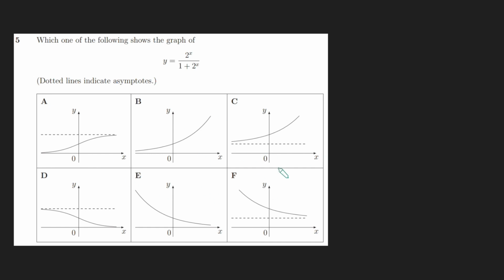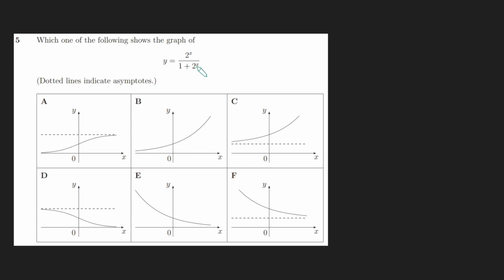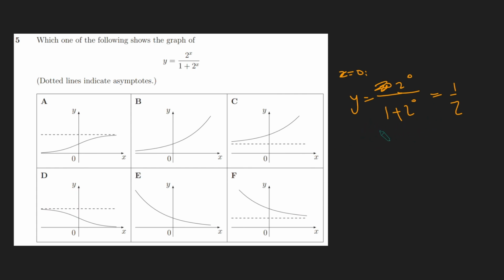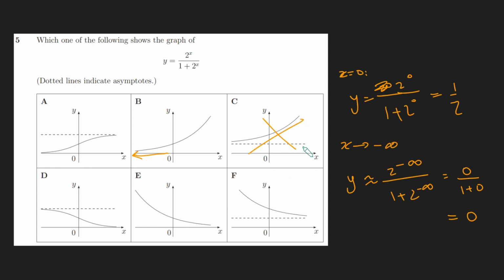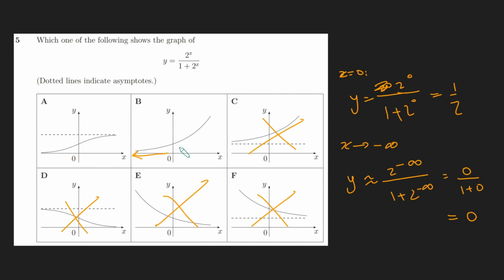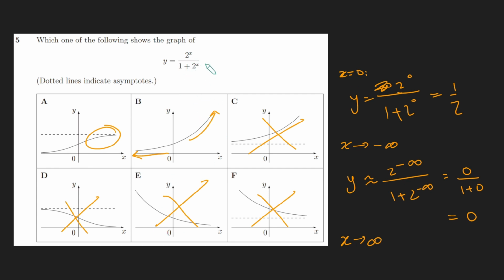how to sketch this graph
A quick multiple choice graph problem from the TMUA.

Thanks.